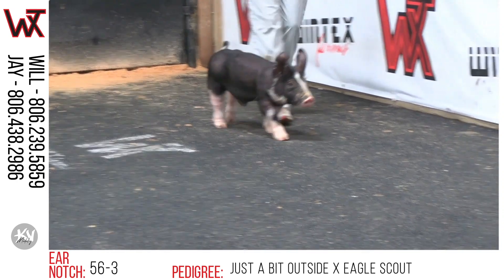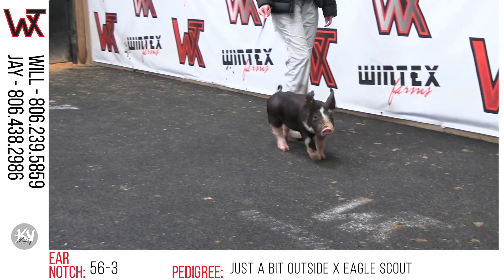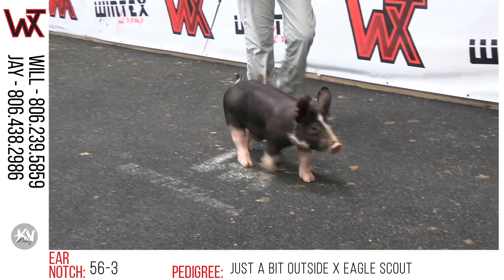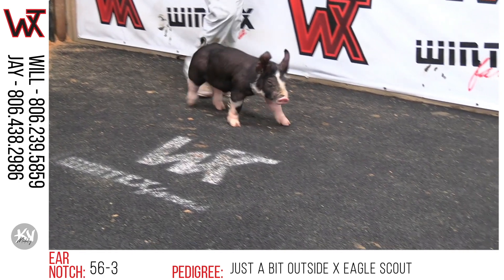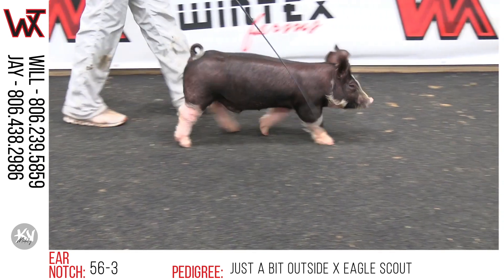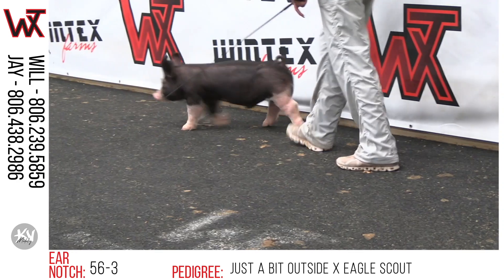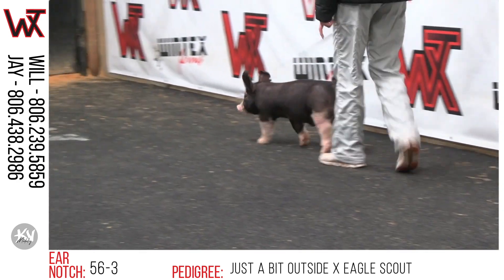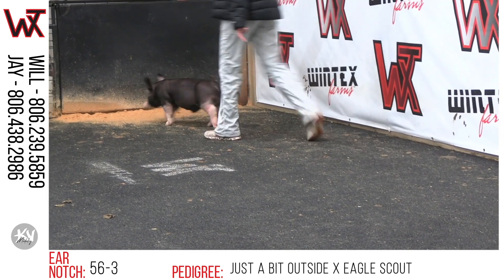Lot 21 EN: 56-3